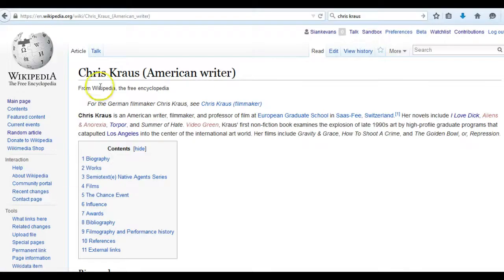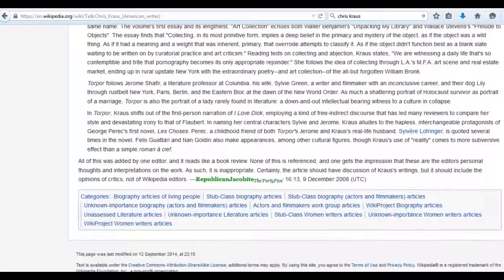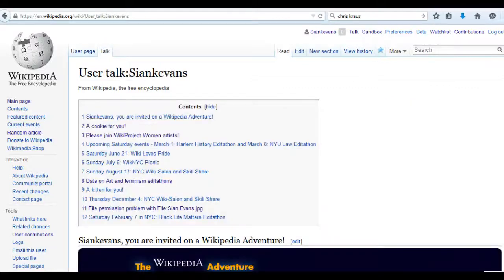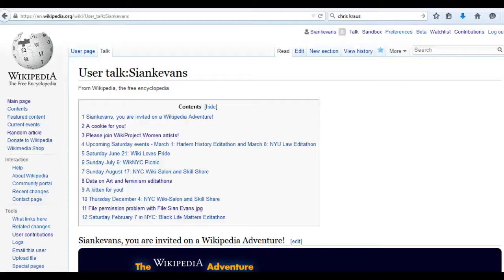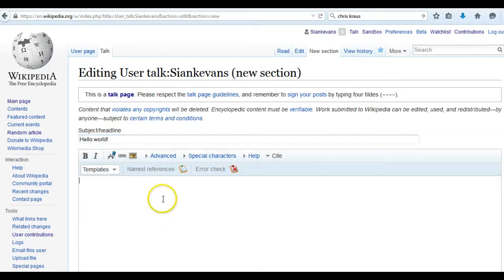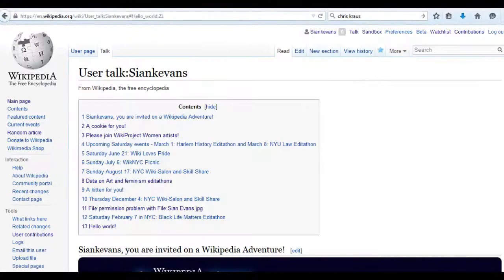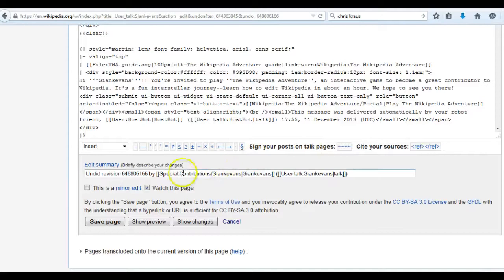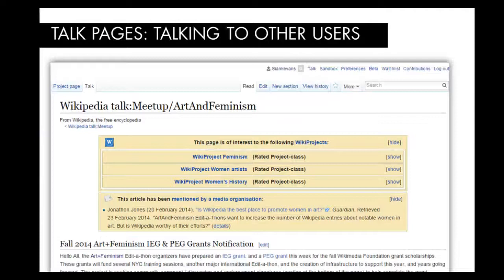Advanced FAQ - Talk Pages on Wikipedia